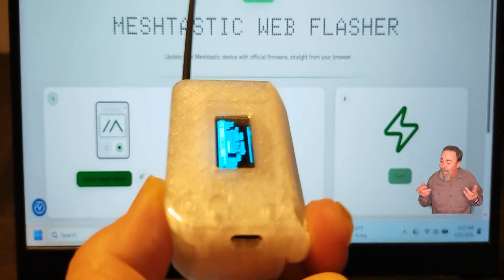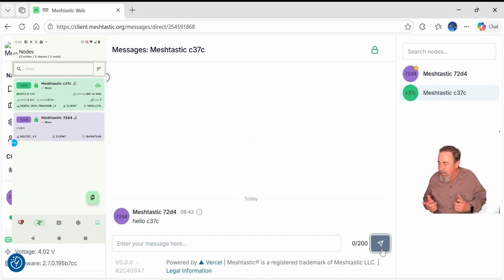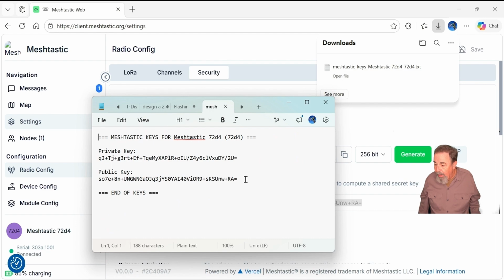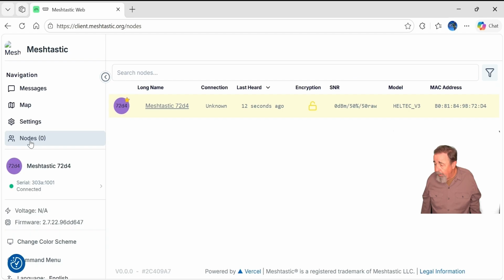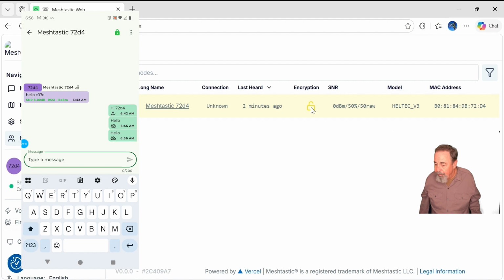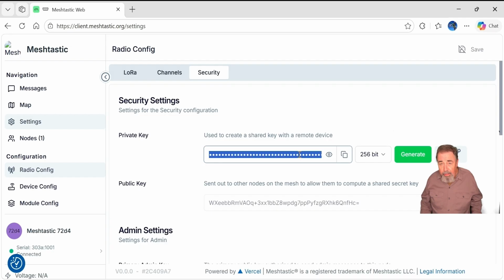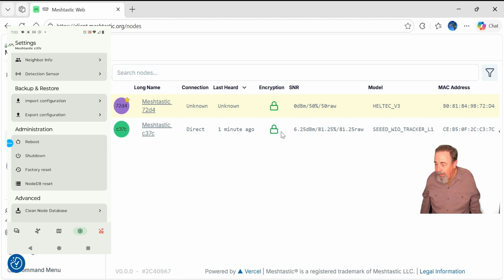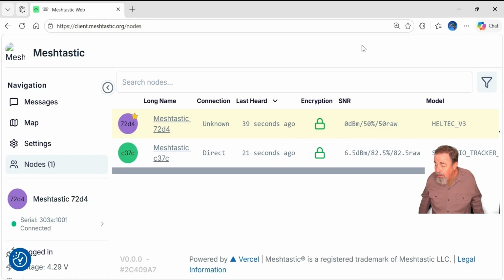Flashing Meshtastic: Backup and Restore Your Private keys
🔒 Don't Lose Your Node Identity! | Meshtastic Private Key Backup & Restore
Ever seen that "Backup Private Keys" popup in the Meshtastic Web Flasher and wondered if it actually mattered? The answer is a resounding yes. If you erase your flash without a backup, your node essentially becomes a stranger to everyone who previously had your public key.
In this deep dive, we’re going beyond the basic setup to master Node Identity Management. We’ll break down exactly what these keys do, why they are the backbone of secure mesh communication, and how to perform a "nuke and pave" (Full Erase) without losing your digital identity.
🛠️ What We’re Covering:
* The Anatomy of a Node: What are private keys and why are they vital for Meshtastic?
* The DM Secret Sauce: How public keys are used to encrypt Direct Messages between specific nodes.
* The "Safety Net" Protocol: Step-by-step walkthrough of backing up your keys via the Web Client.
* The Clean Slate: Performing a full chip erase and firmware re-install.
* The Resurrection: Restoring your keys to a fresh install and verifying the node ID matches.
In Meshtastic, your Private Key is what generates your unique Node ID. If you switch hardware or need to perform a factory reset to fix a bug, your node will generate a *new* ID unless you restore your original keys. By following this guide, you ensure that your friends and mesh-mates don't see you as a "new node" every time you update your firmware.
🛰️ Connect With the Mesh:
MakerFocus ESP32 LoRa V3 Development Board
915Mhz Whip Antenna for LoRa and Meshtastic 17cm, Black
Wio Tracker L1 Pro